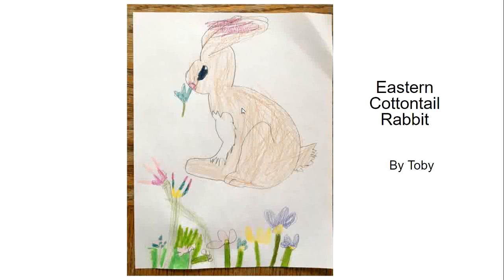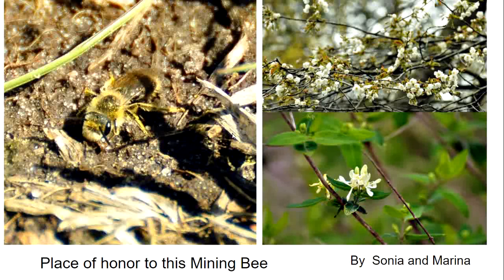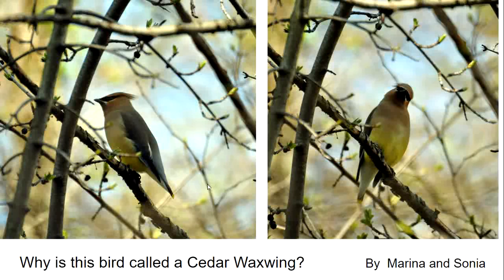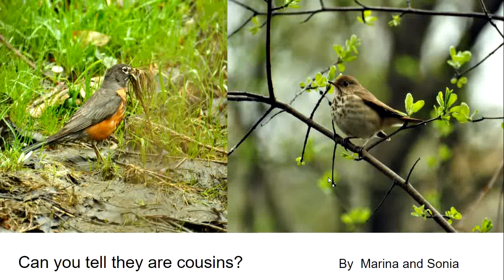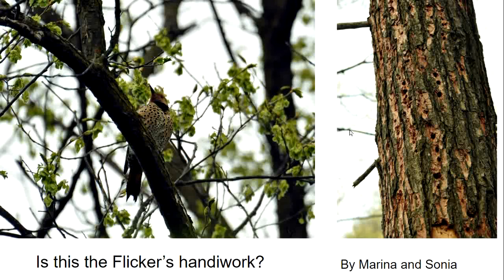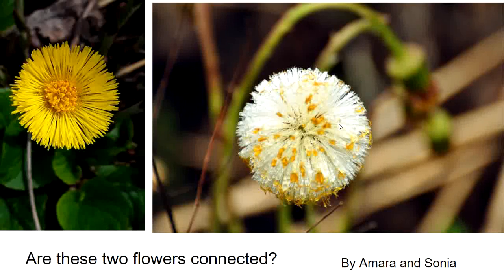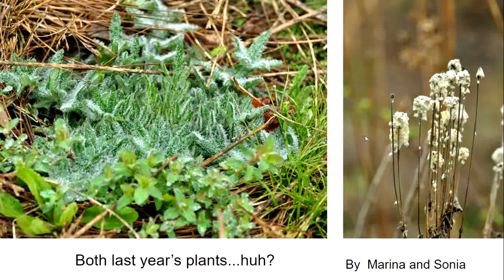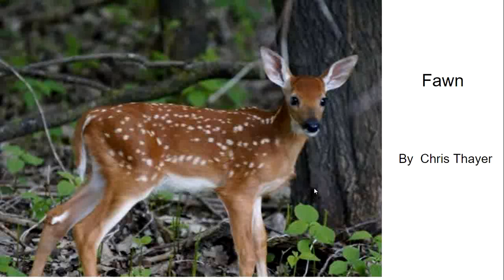TFN Juniors Nature Class May 5, 2021